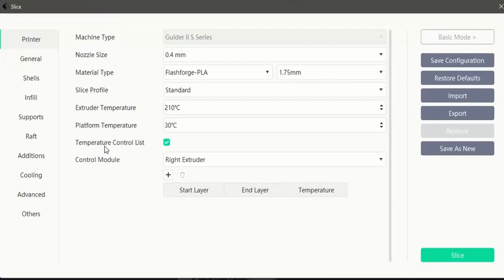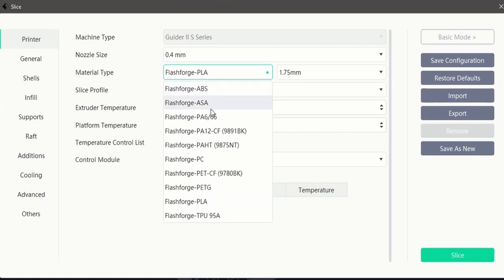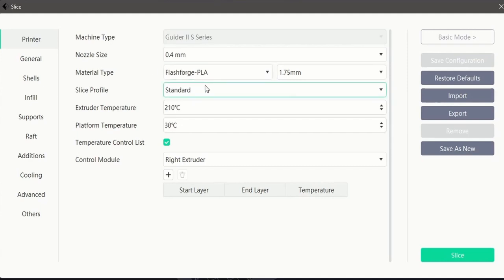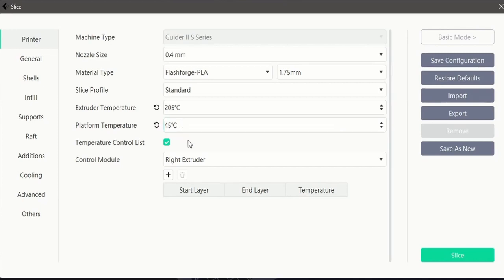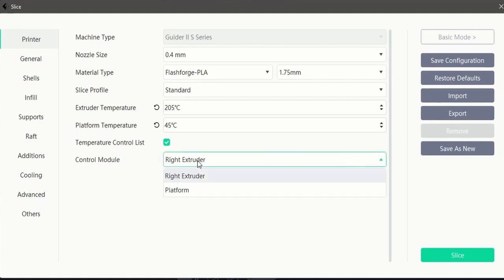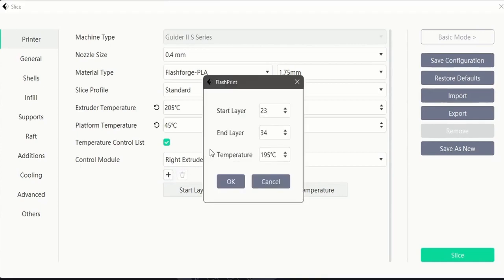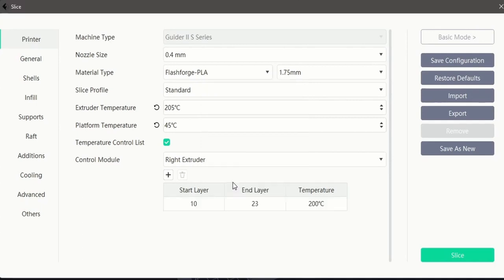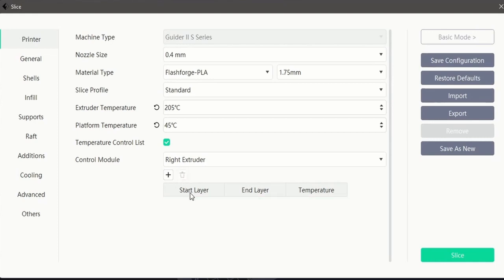FlashPrint Tutorial Video Series II Slicing Preview Printer Interfac